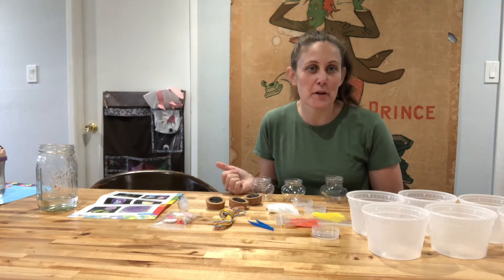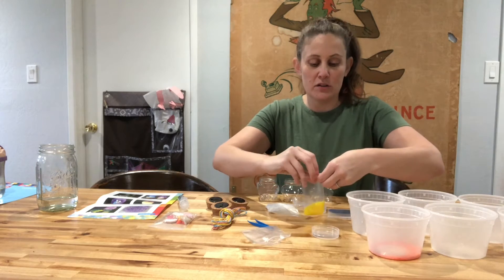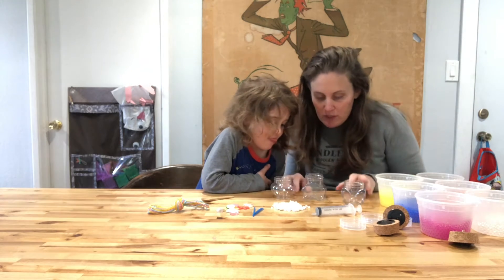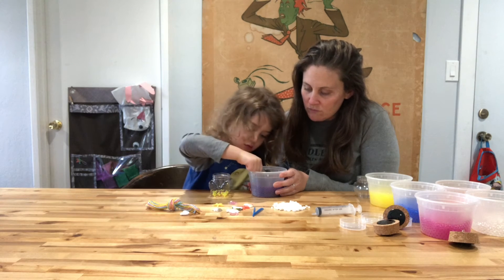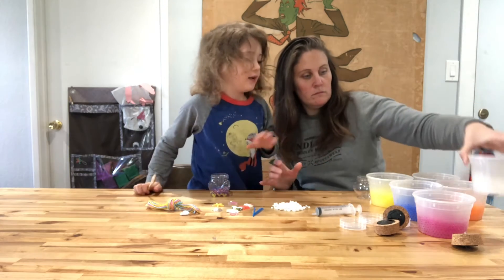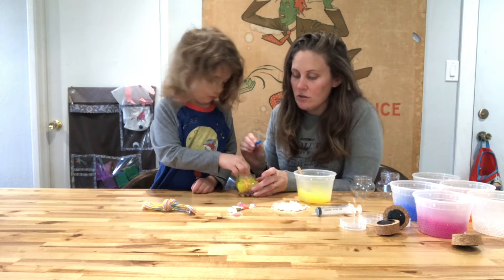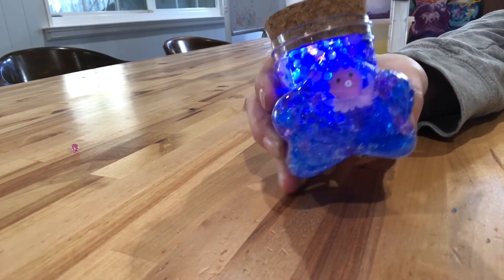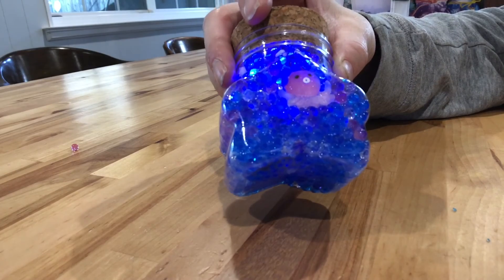Review of Arts Crafts Kids Kit,Craft for Kids Sensory Toy,Wishing Bottles with Light and Marvel